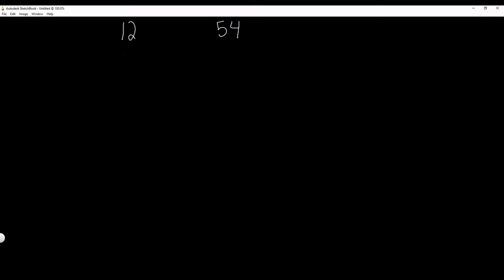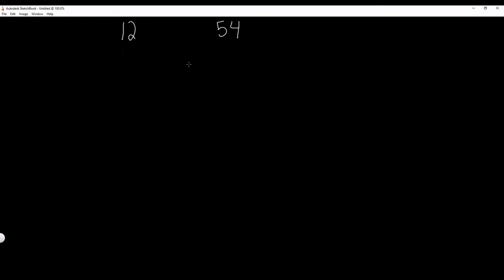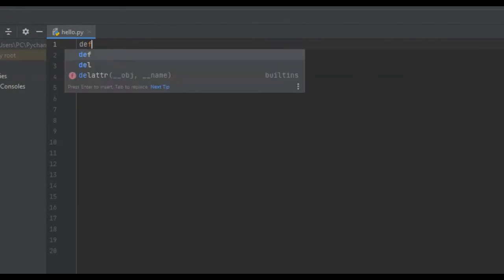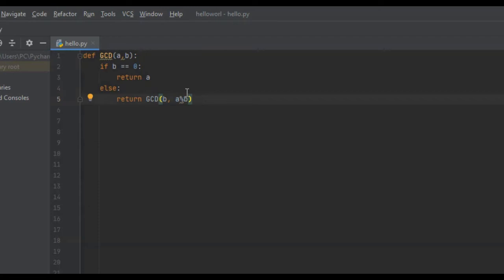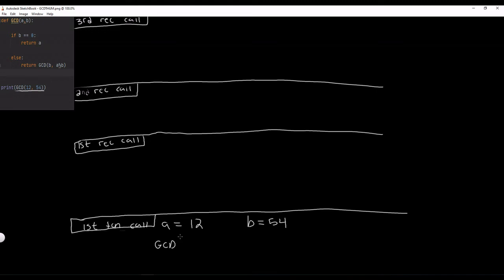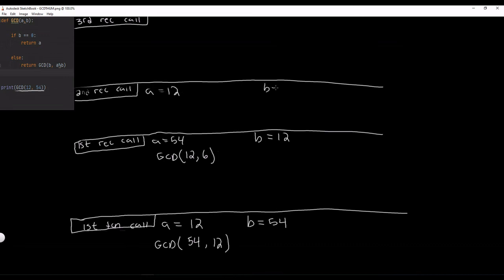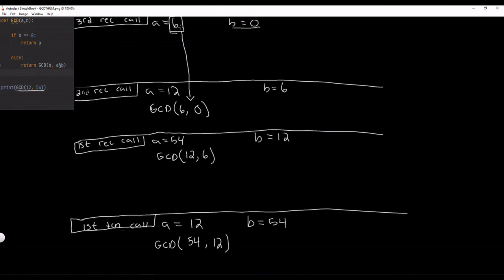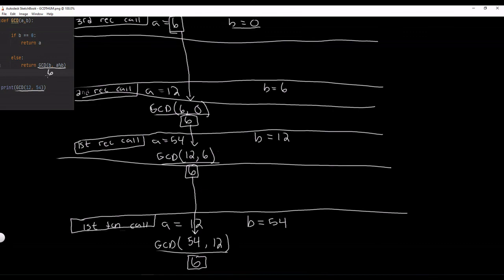Python - Greatest Common Divisor W/ Recursion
With the help of Euclid's algorithm, we create a GCD function recursively. GCD of 2 integers